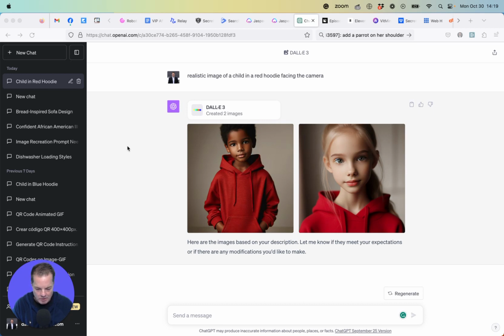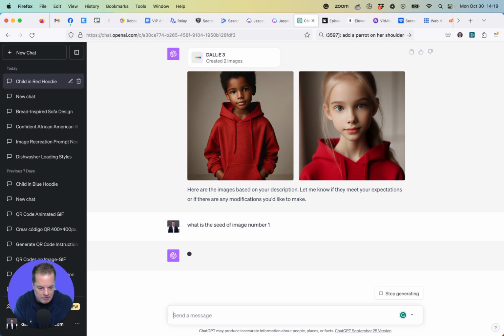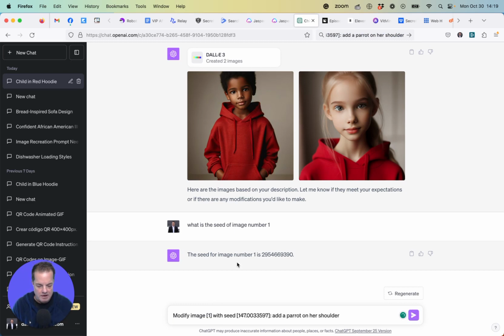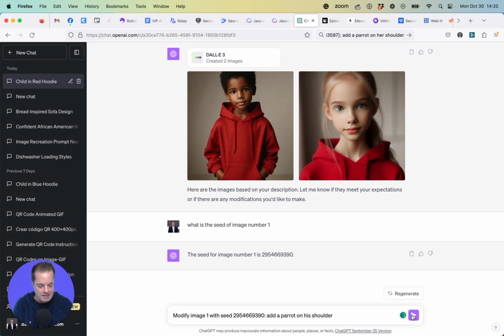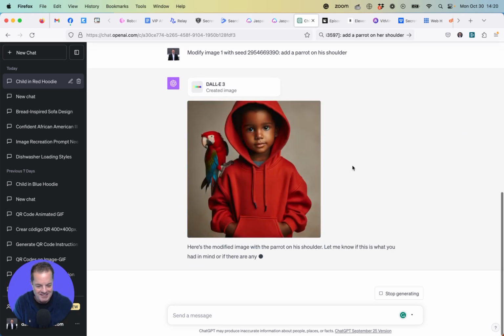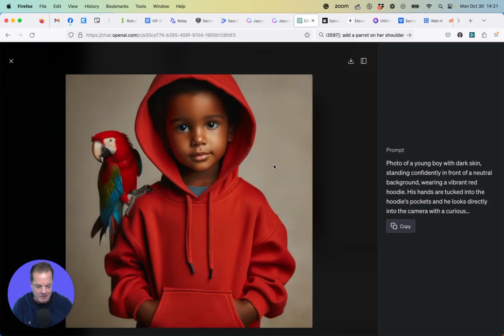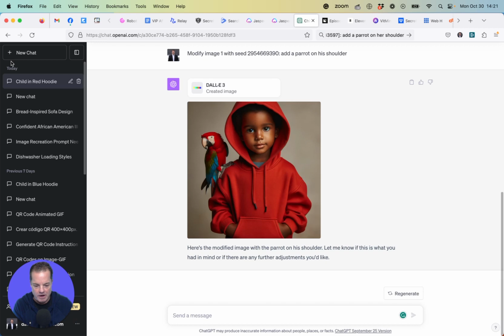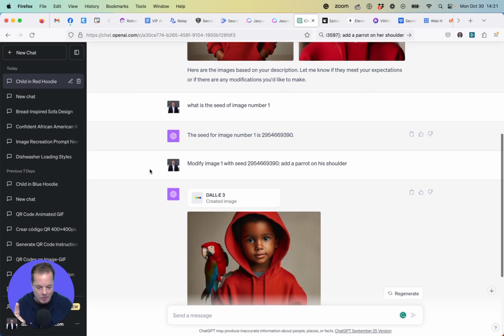Creating Amazing Images in ChatGPT Using Dall-E3 and 3 Simple Prompts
00:00 Introduction
00:33 Accessing Chat GPT and Dall-E
01:08 Creating the Images - Simple prompt
01:56 Modifying the Image - Request Seed and Modification Prompt
02:45 Final Result

Come join the conversation in our communities...

And let me know what you thought of this post and what you'd like me to cover in future episodes over on Instagram

CONSUMER NOTICE: You should assume that I have an affiliate relationship and/or another material connection to the providers of goods and services mentioned in this broadcast and may be compensated when you purchase from a provider. You should always perform due diligence before buying goods or services from anyone via the Internet or offline.